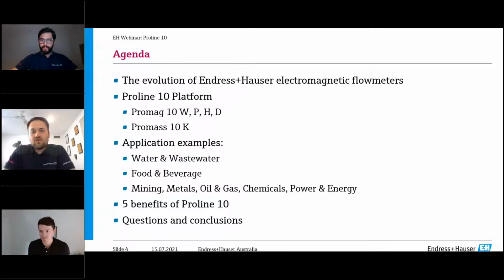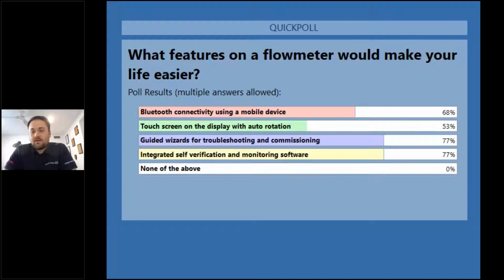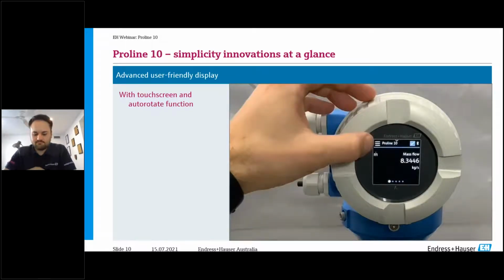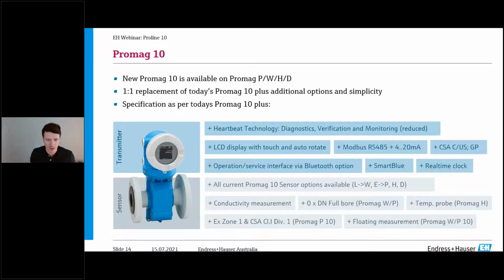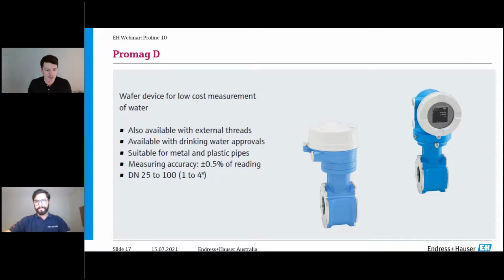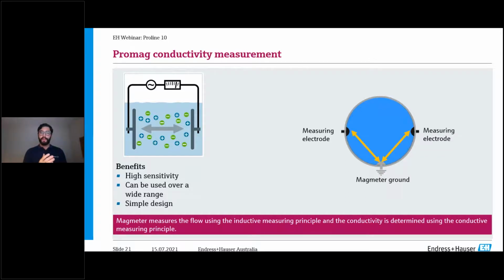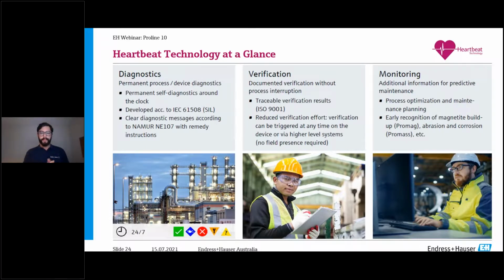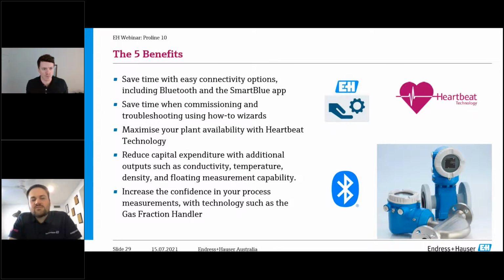Launch of the Proline 10 – uncompromisingly simple flow measurement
For over 40 years, Endress+Hauser has provided its customers with one of the most comprehensive flow measurement portfolios for liquids, gases and steam. In this time, our customers have installed more than 3 million Promag (Electromagnetic) and Promass (Coriolis) devices.

There’s been an ever-increasing demand for these devices to provide simplicity in commissioning, measurement and maintenance. The launch of the Proline 10 series of meets these requirements precisely and without compromise.